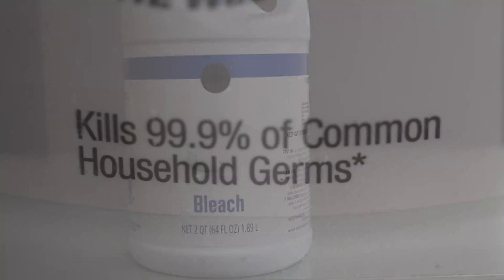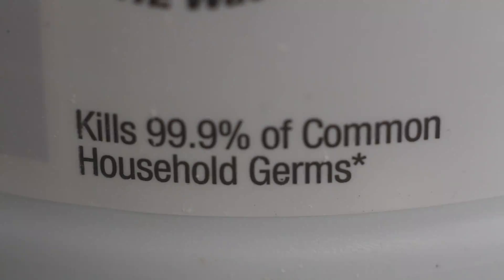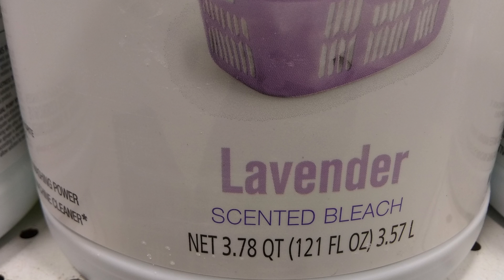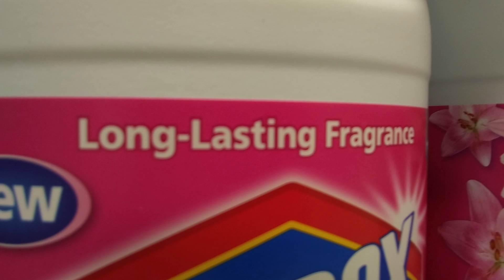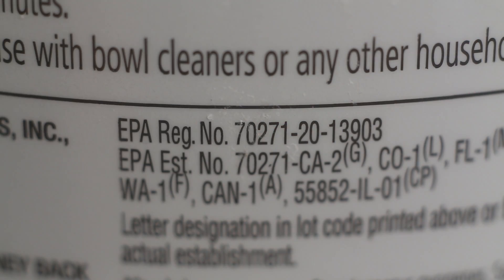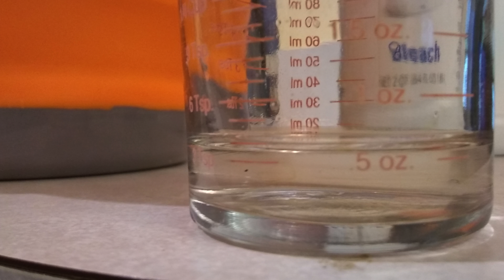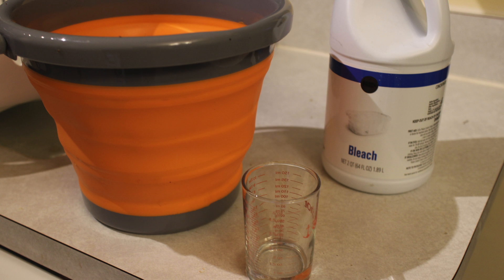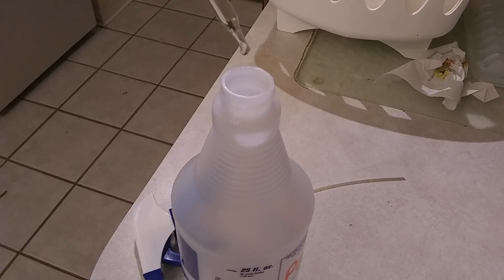Bleach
UF/IFAS Food Safety Expert Dr. Keith Schneider has some tips on how to use bleach during your spring cleaning.